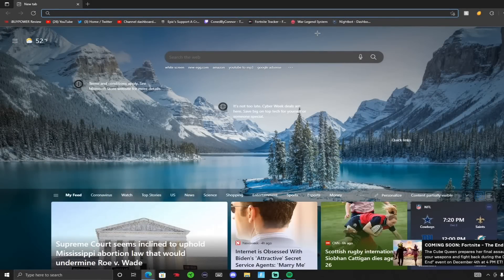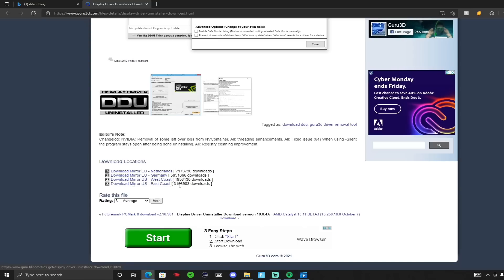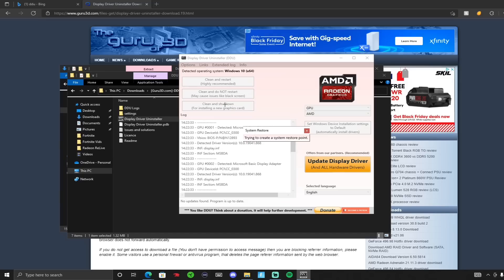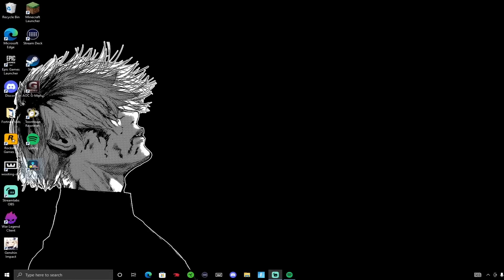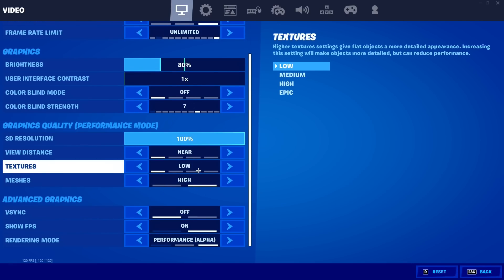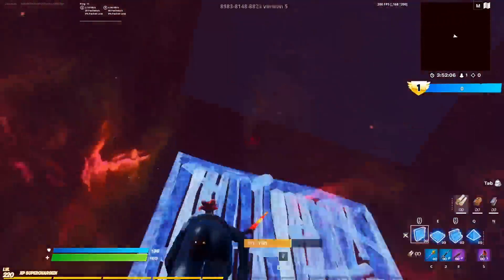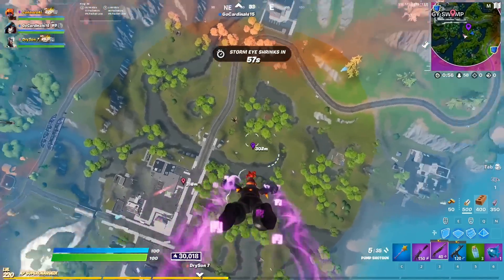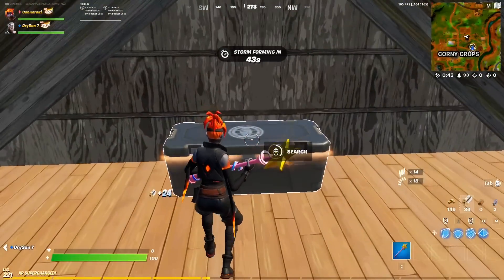I FINALLY UPGRADED MY GPU (GTX 1650) ON THE IBUYPOWER ELEMENT MINI 9300 | FULL UNBOXING + FPS TEST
Link for gpu

0:00 Unboxing & Intro
1:32 Removing AMD Software
5:42 Installing the GPU (GeForce GTX 1650)
7:27 Turning on pc for first time with new GPU
8:11 Getting Nvidia Software
9:42 Fortnite FPS Test (Creative)
13:00 Fortnite FPS Test (Late Game + Pubs)
17:06 Outro

In Today's Video, I finally get my gpu (GTX 1650) and I also show you how to switch your software from amd to nvidia. I also show you gameplay with the gpu and how much FPS I get If you have any questions for me, ask in the comments, or add me on Discord to chat (link Below)

⭐Use Code “conedbyconnor-yt” in the Fortnite item shop please and thank you!